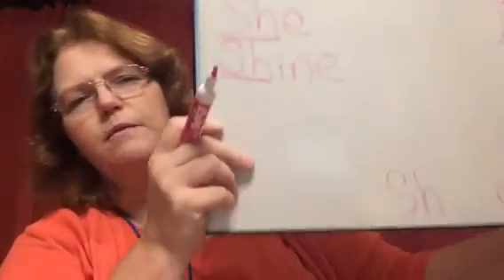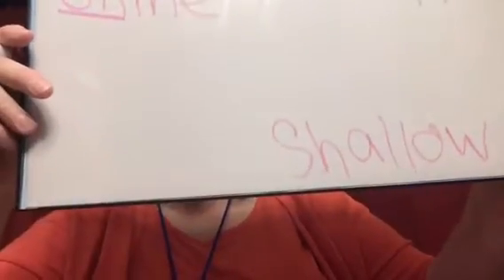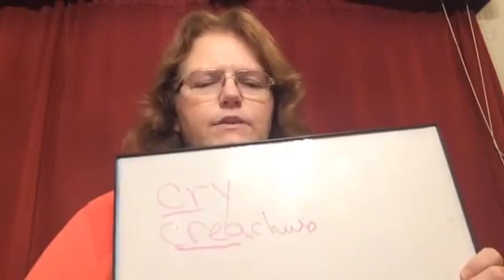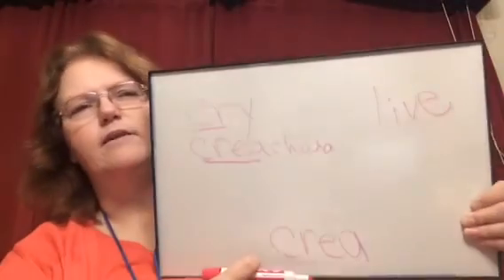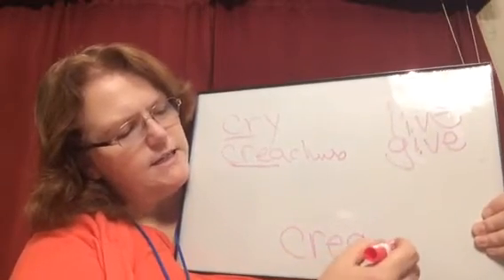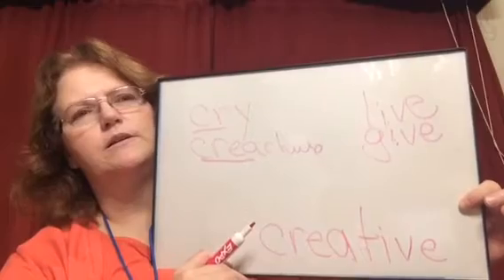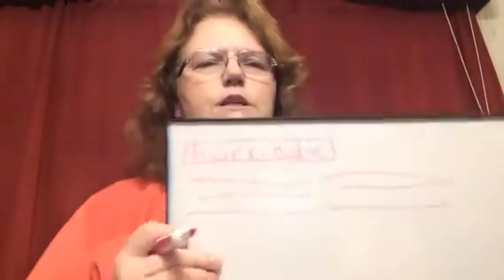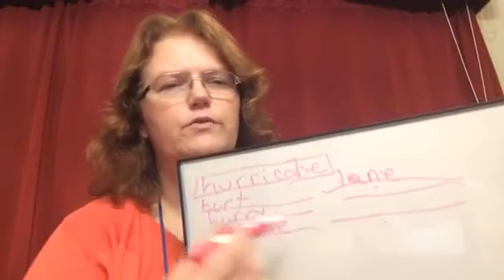Spelling strategy 11/11/20